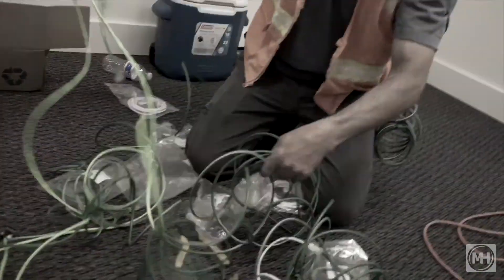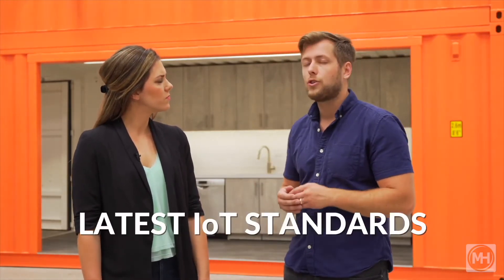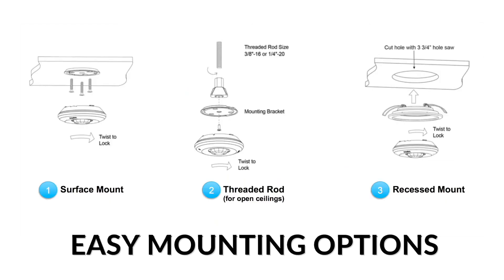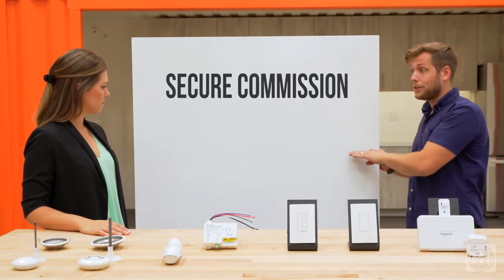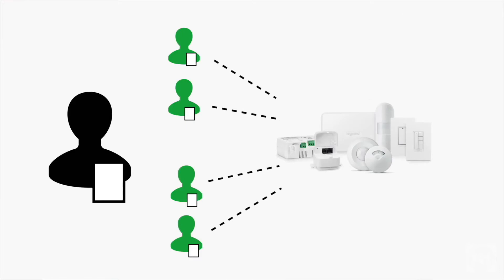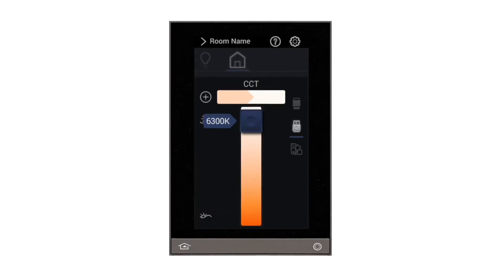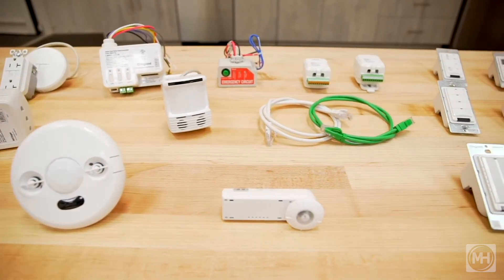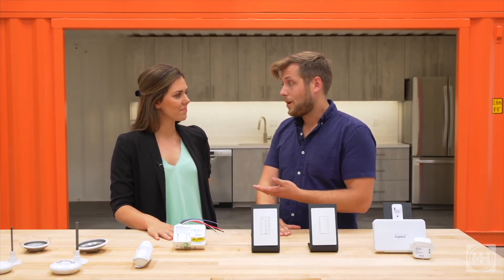THE MH COMPANIES SPOTLIGHT: Wattstopper Wireless DLM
Wattstopper/Legrand offers a comprehensive range of control solutions for commercial applications, including lighting control panels, occupancy sensors, automatic daylighting controls, bi-level HID controls, dimming controls, DMX and DALI protocol controls and plug load controls. Their groundbreaking products, programs, and services help customers find convenient ways to save money, meet green initiatives, and comply with energy codes.

From boardrooms and reception areas to hotels and office spaces, Wattstopper’s Architectural Dimming Platform, which includes the Lighting Control and Automation Panel (LCAP) series and a wide range of user interfaces, offers simplicity and unique control. The platform seamlessly integrates with the award-winning Digital Lighting Management (DLM) system to deliver optimal energy performance and integration with A/V, shades, climate, and other systems.